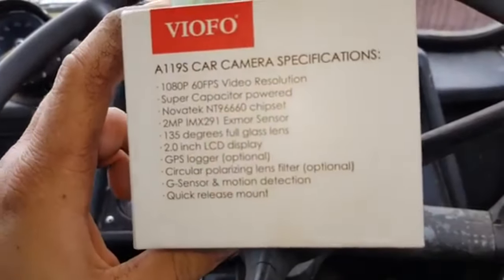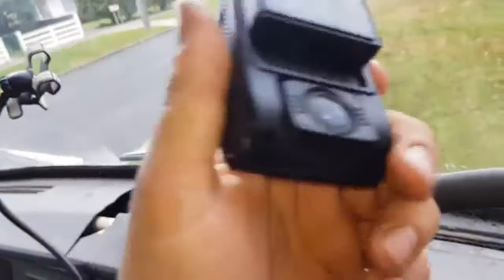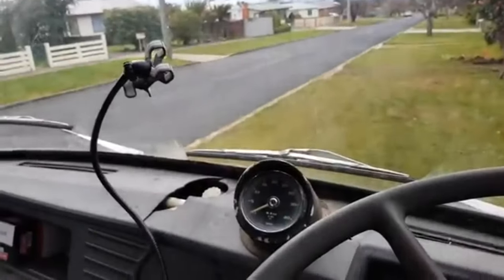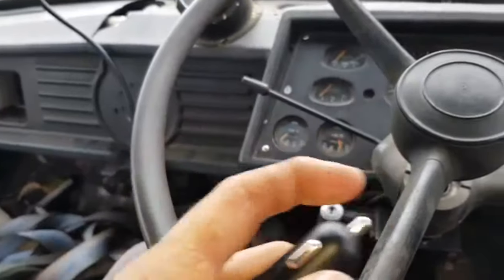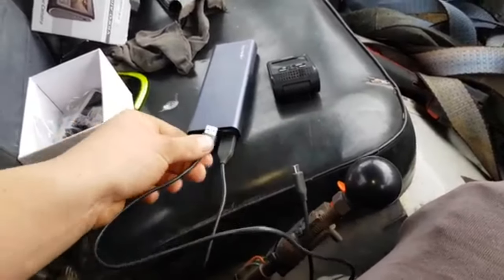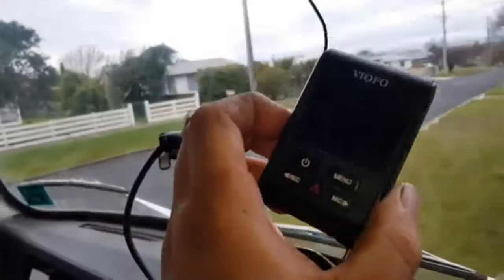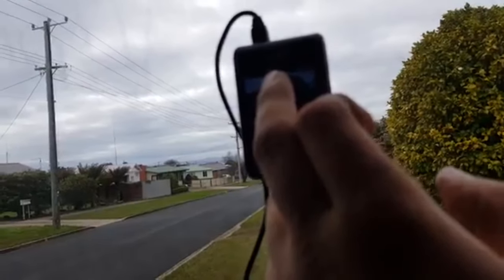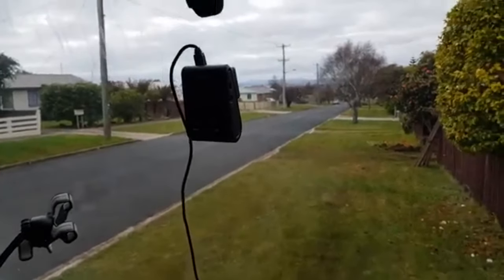Viofo 1080p Dash Cam unbox, install, review, and sample footage.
wanna help the channel out for Free?
ETH 0xb81f8bf544ccadacd59d3cc521a2cdb77ef38c56
XMR 44aVNcJYrVN2LYPhb42QyJCFaciqkyMSLc1LwAnd95RdhbeLa8wpKPTWbwaVe4vUMveKAzAiA4j8xgUi29TpKXpm43BD3pt
BTC 3GSpwAwPEVE4aFs9UayWE4PwSgbC5NToWz